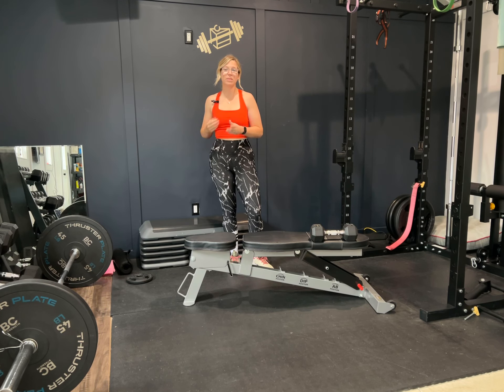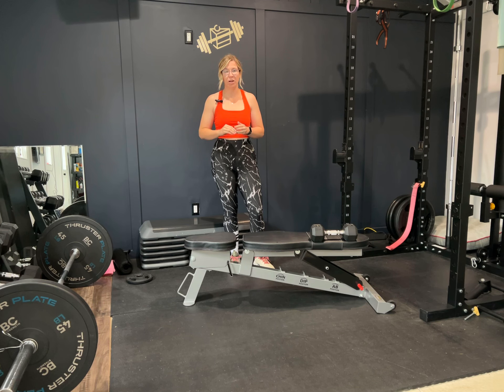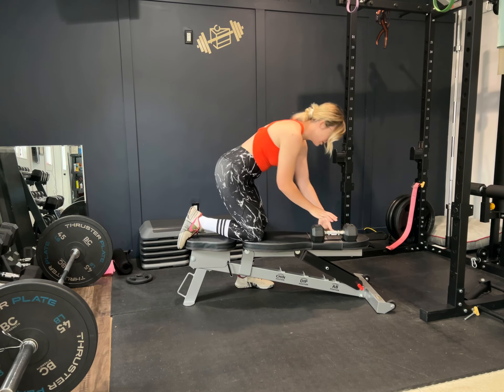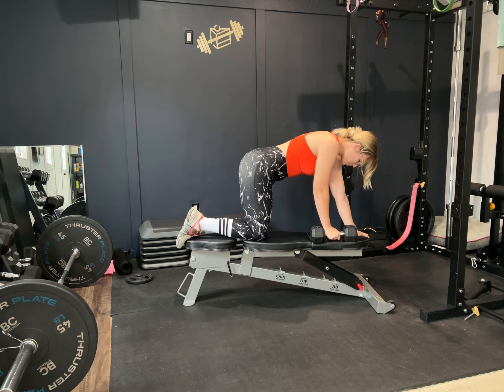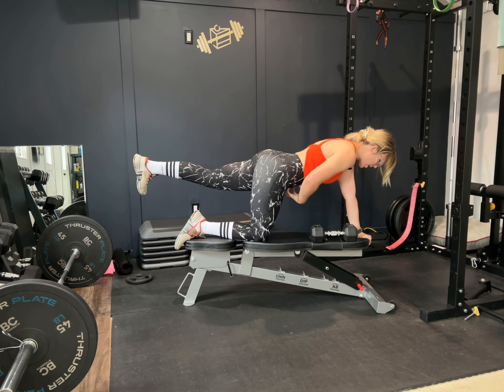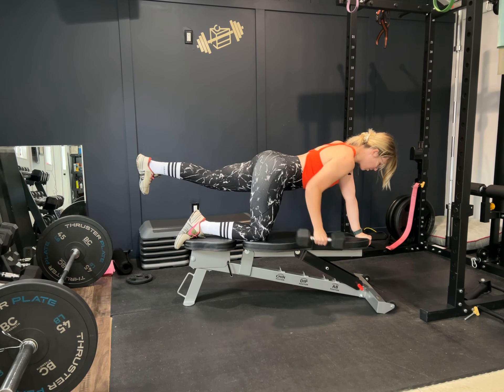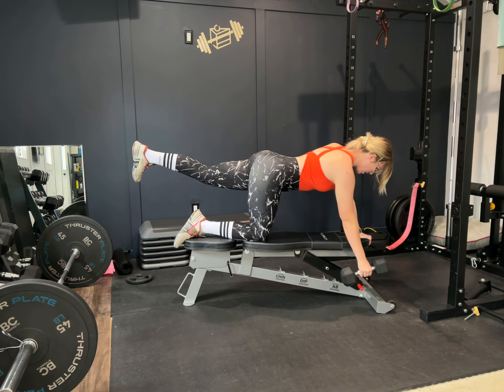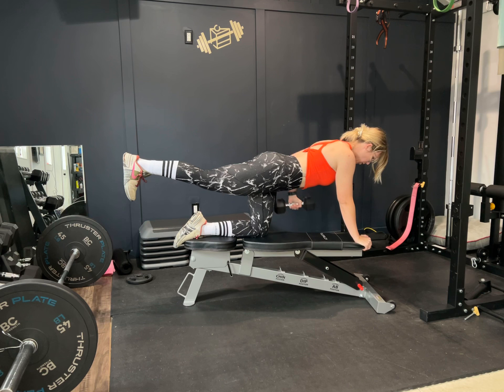CAKE CPT bird dog row